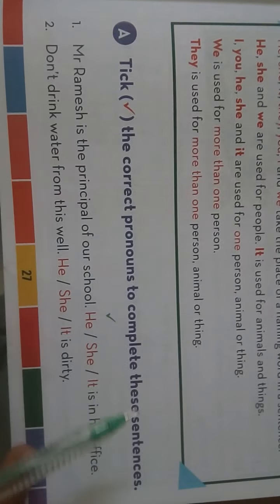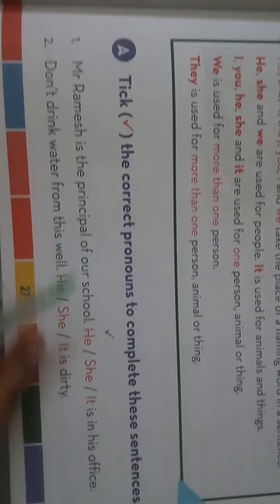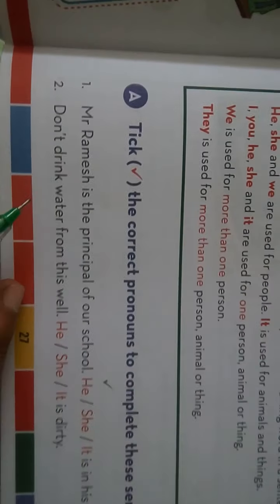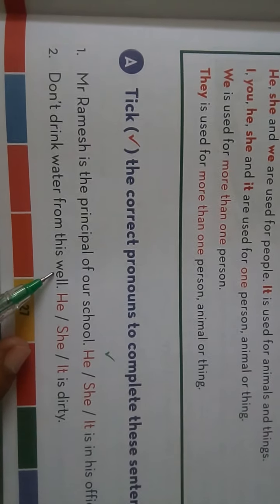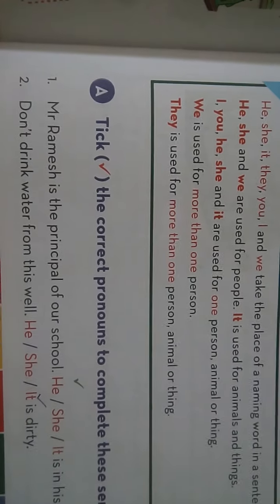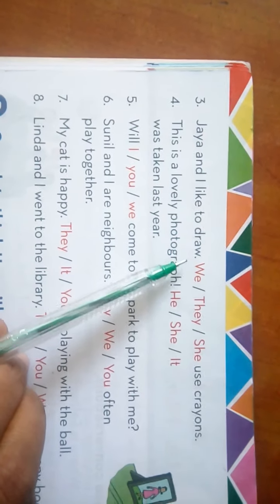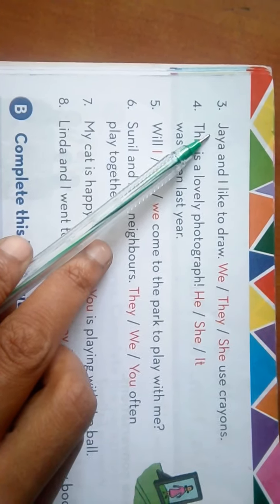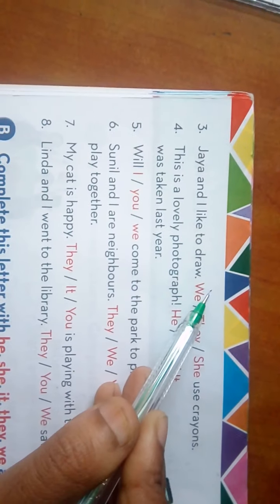class 2 chapter 9